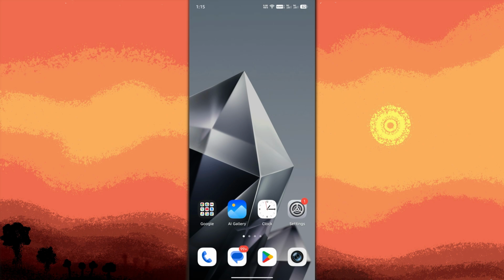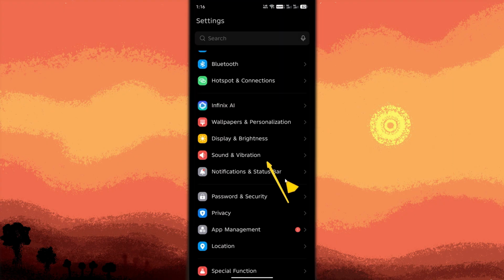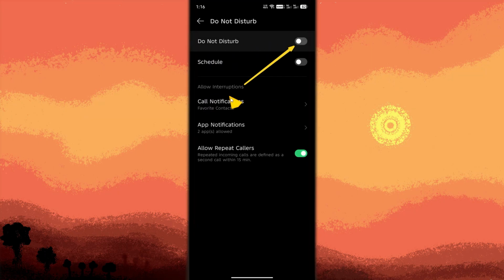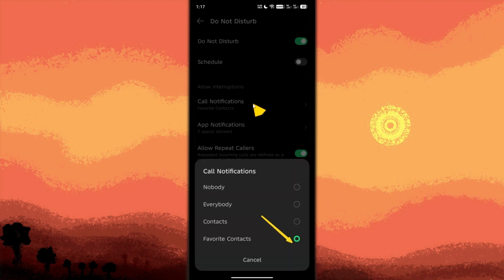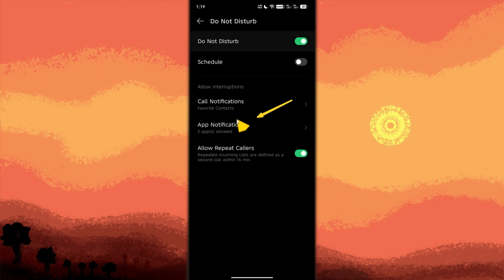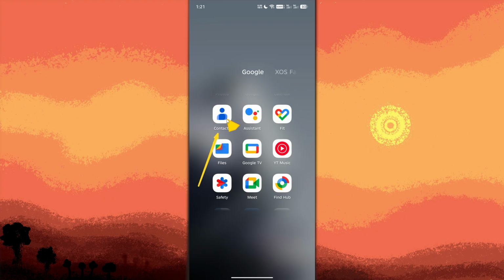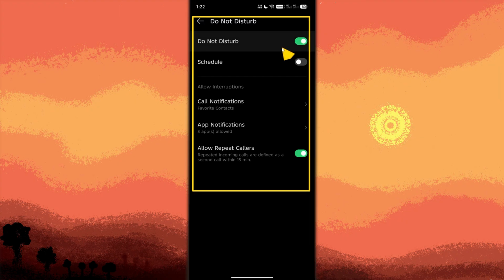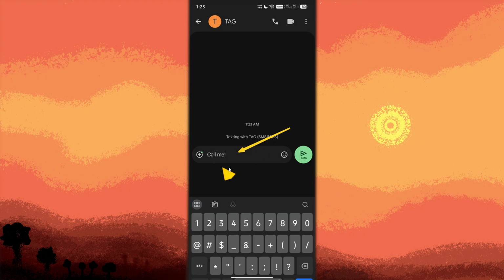How To Put Your Phone On Do Not Disturb Except For One Person (Quick & Easy)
This guide will show how to put your phone on do not disturb except for one person. Follow the steps I explain in the video to setup your phone to be silent for all notifications except for a contact you choose to allow.